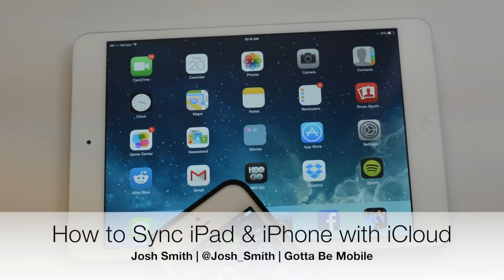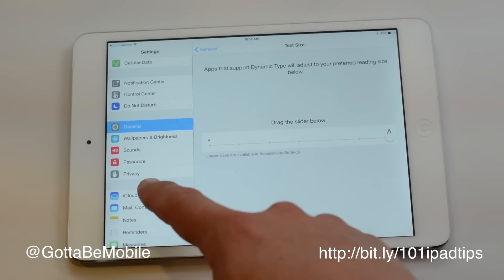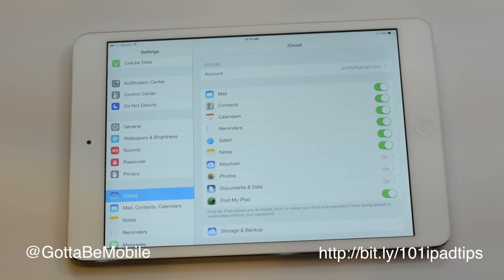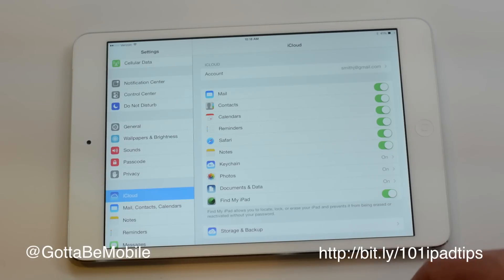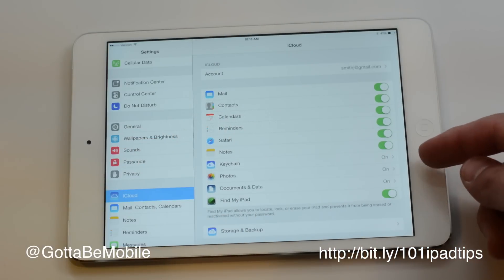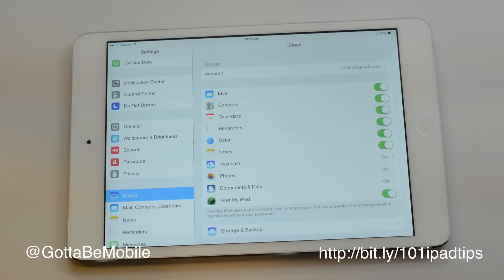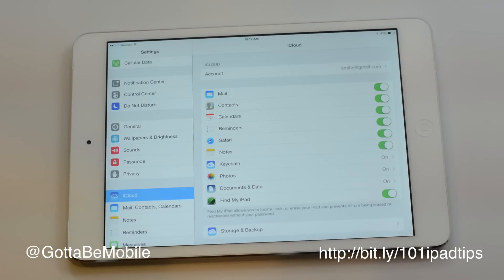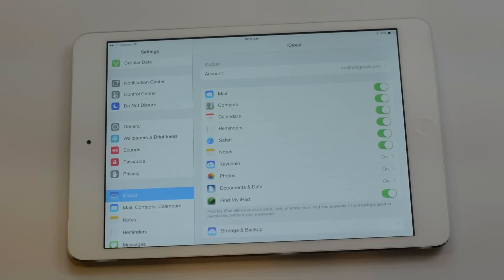How to Sync iPad and iPhone with iCloud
Learn how to connect the iPad and iPhone with iCloud to sync your information and data between apps. More